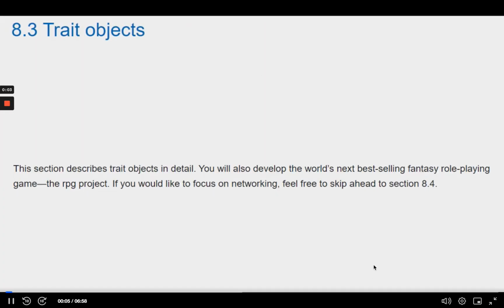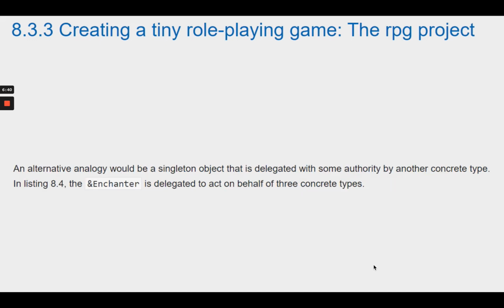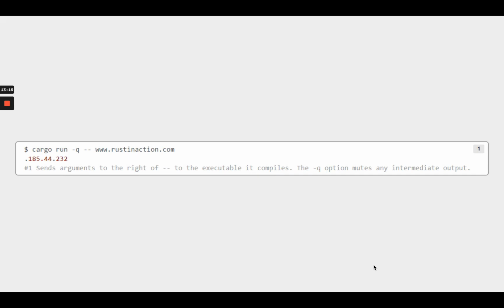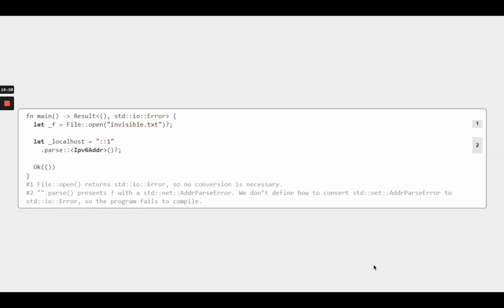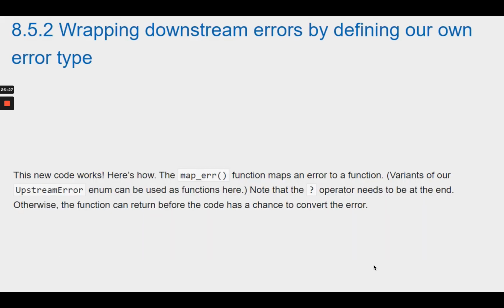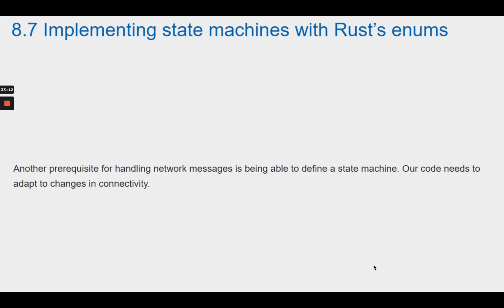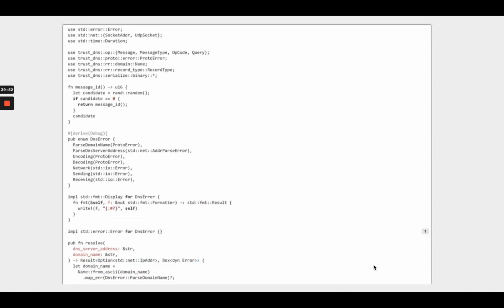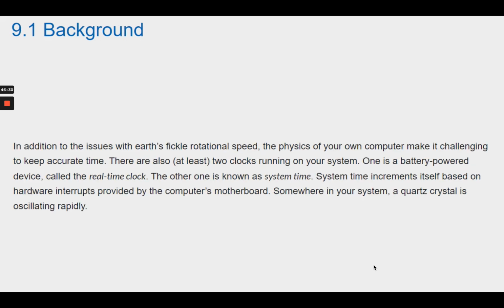Rust Programming part 12